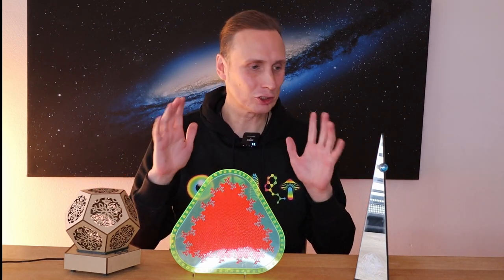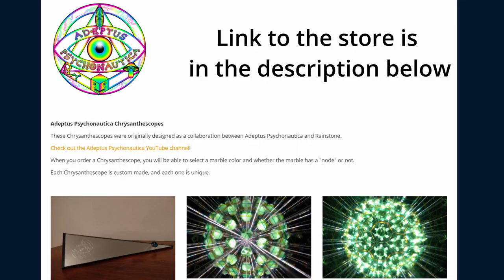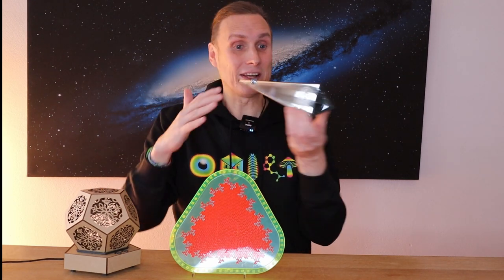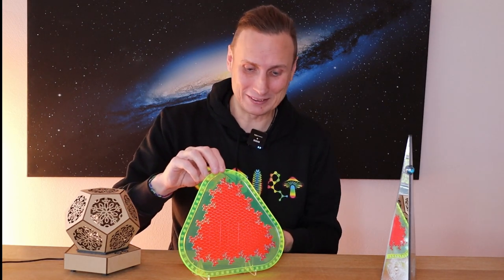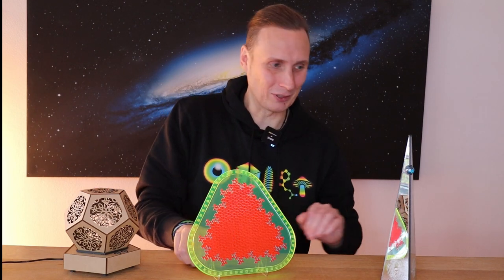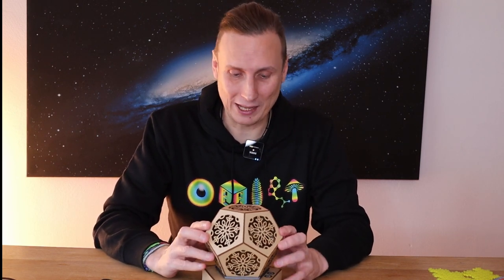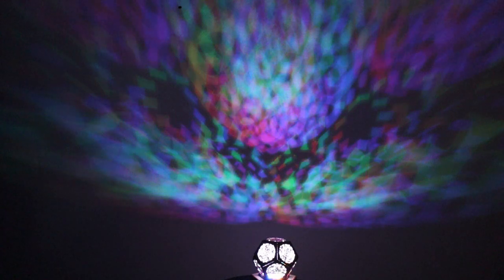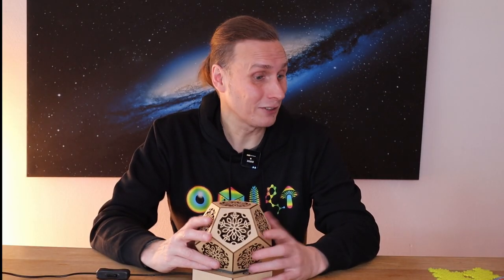Psychedelic inspired arts and crafts, all made by me 🙂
In this video I cover some of the psychedelic inspired art projects that I have been working on, which if you like the look of you can purchase from the store listed below.

Perhaps you are looking for the perfect Christmas gift for that special someone who just happens to be a fan of mind-altering experiences? If so then maybe we got you covered with these unique objects, designed and made by me, all inspired by my psychedelic experiences.

If you want to chat with me and the Adeptus Psychonautica community then all my various social feeds are linked below